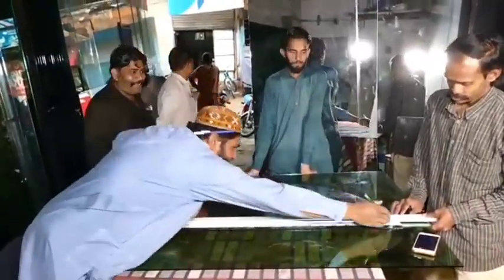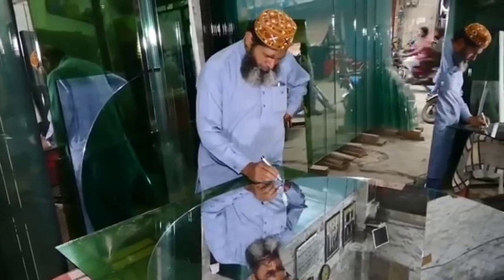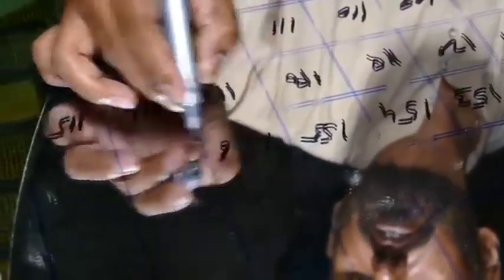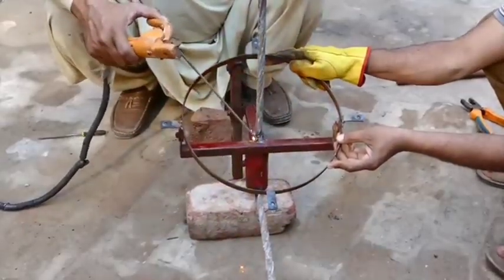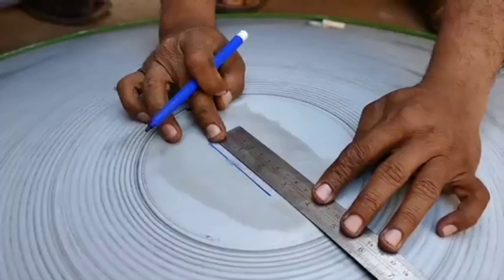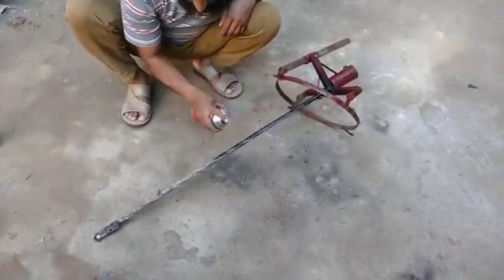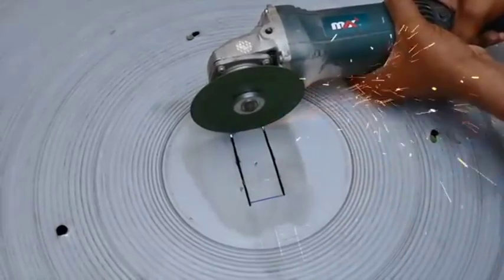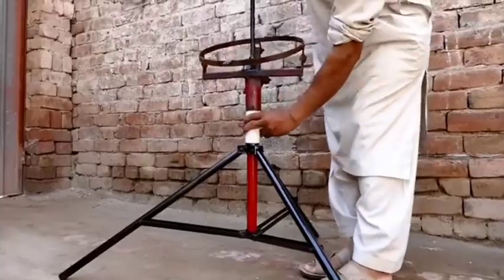"Comprehensive Guide to the Solar Cooler Manufacturing Process"